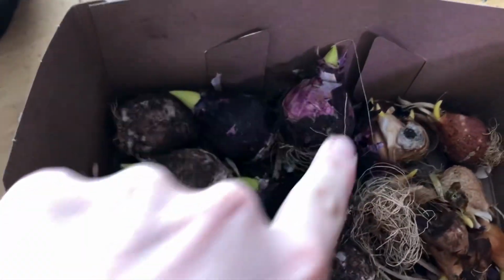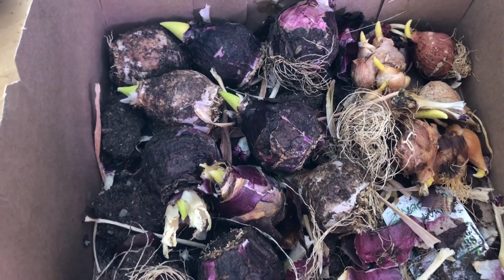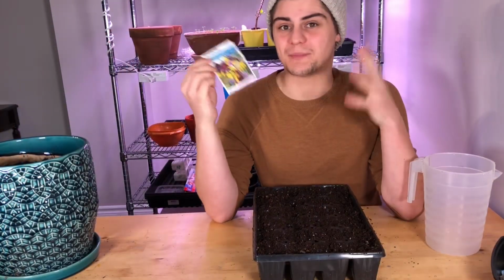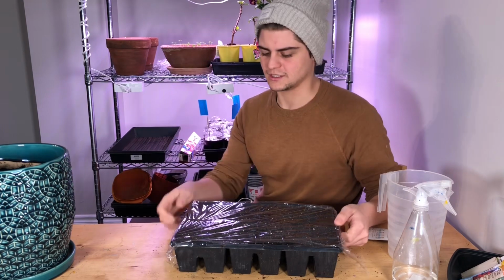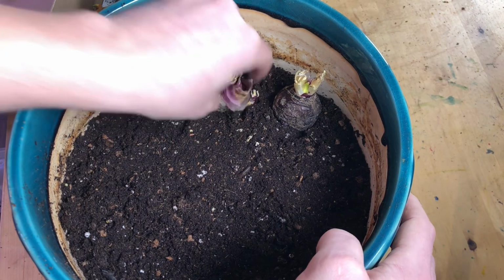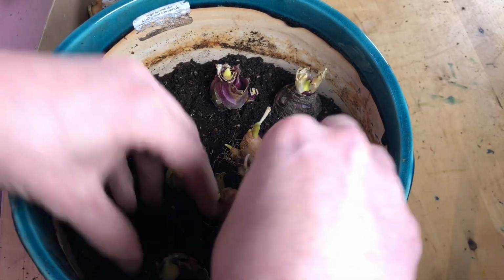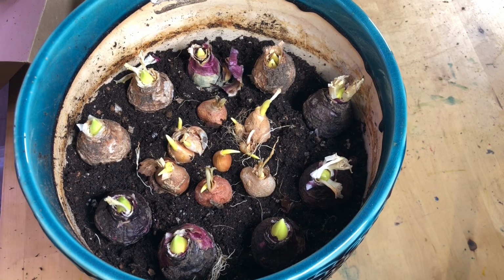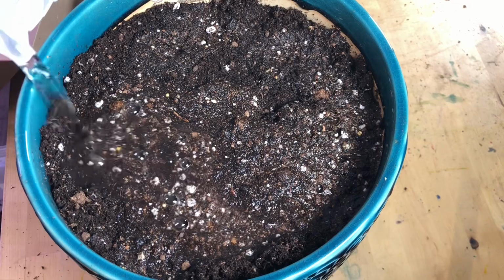Planting Pansy Seeds and Hyacinth ￼Bulbs￼